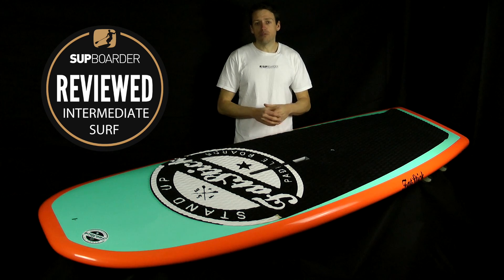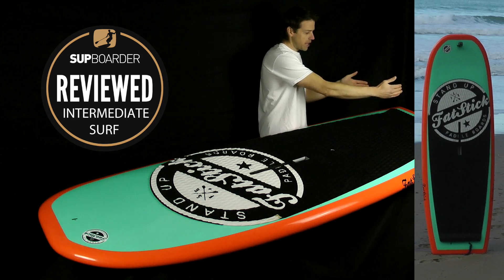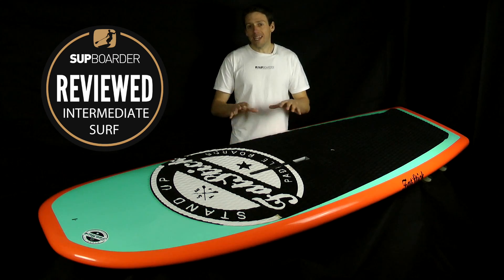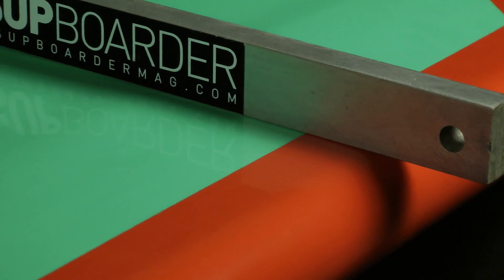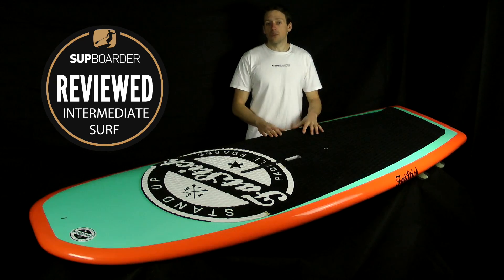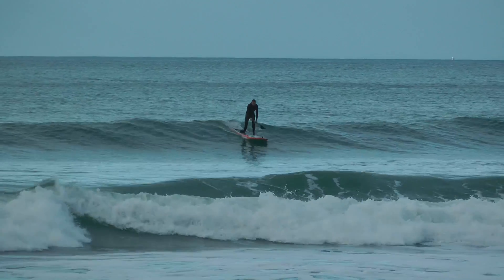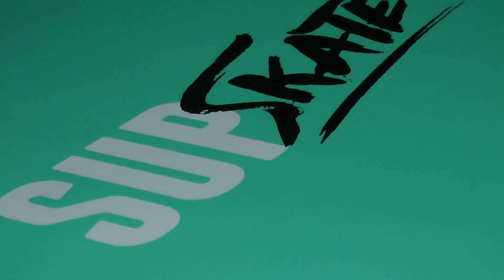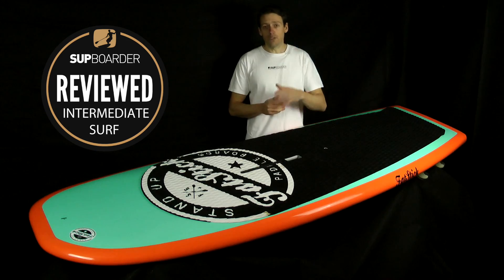FatStick SUP Skate 8' review / Intermediate surf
In this SUPboarder test we surf one of the newest boards from south coast UK based SUP company FatStick. Being 8' long and 32'' wide with its very square outline it offers something very different for mid to heavy weight riders. Fitted as standard in a 4 fin quad setup making this board fast for its size. Read full review and watch on Pro